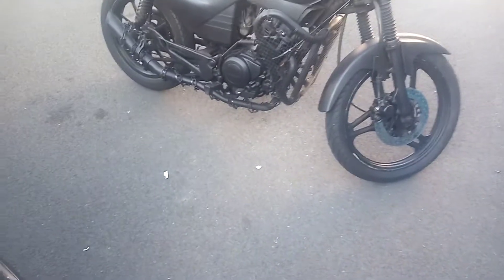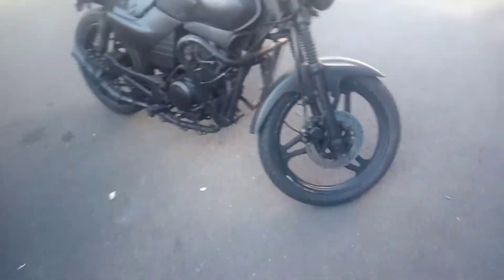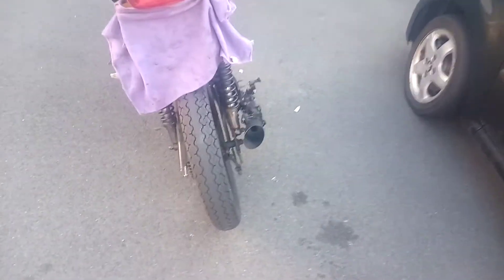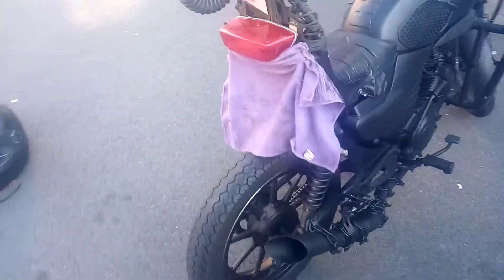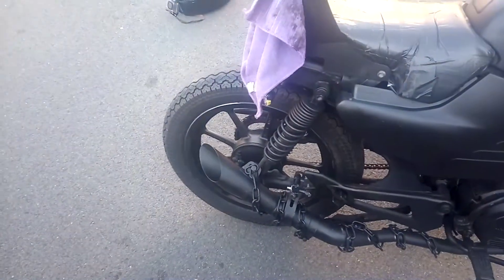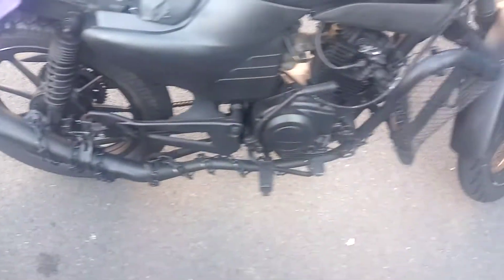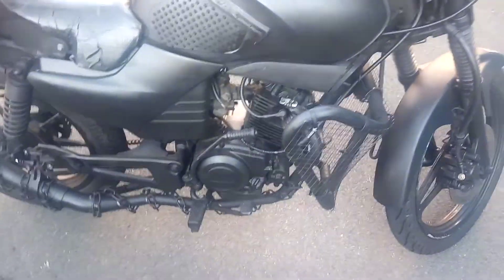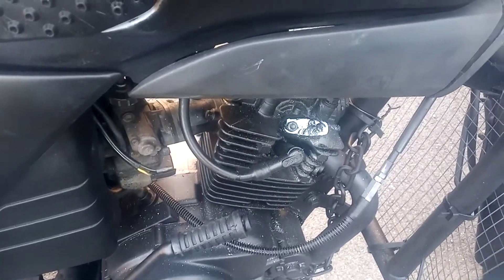Ybr 125 RAT / Apocalypse PT 1 of 2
hears my Ybr 125 Apocalypse / rat ...still working progress